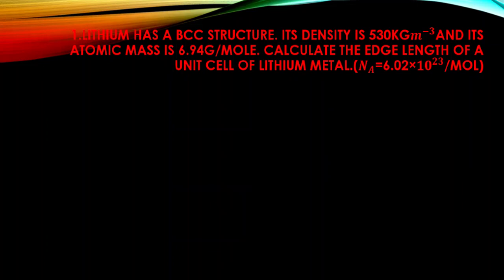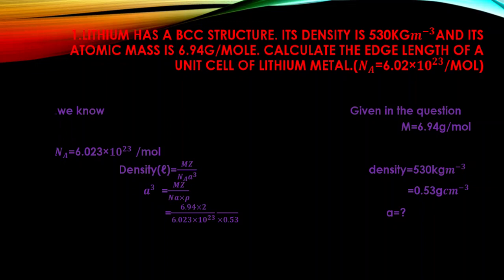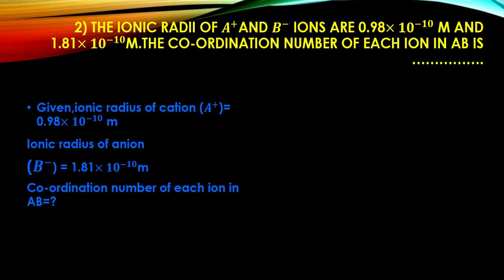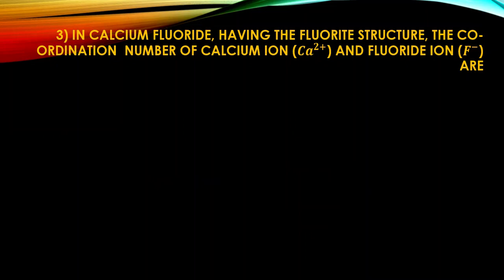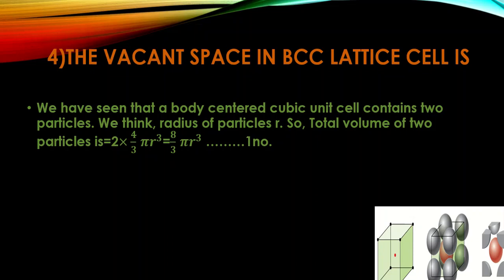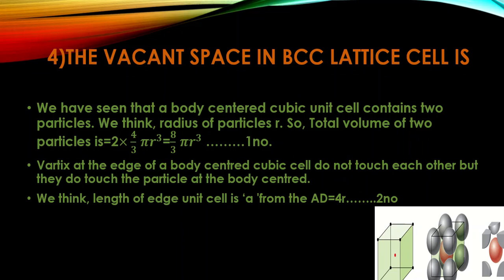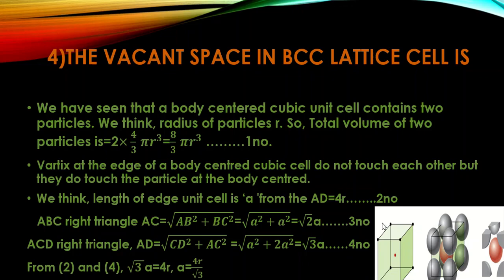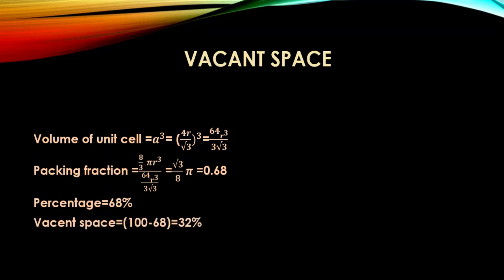cbse class 12 solid chapter chemistry math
discuss solid chapter class12.